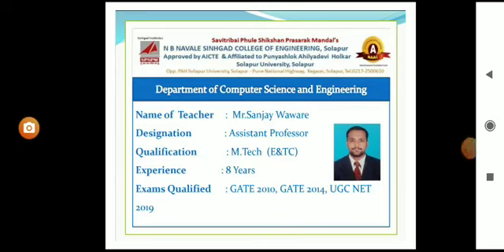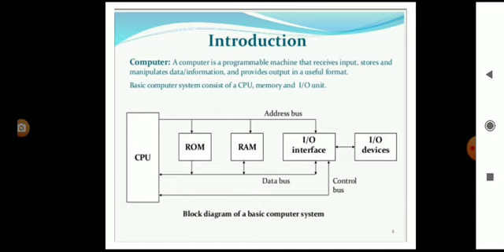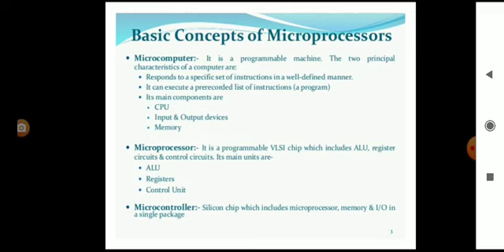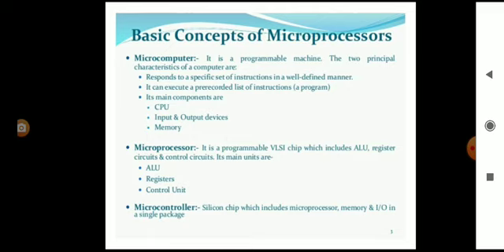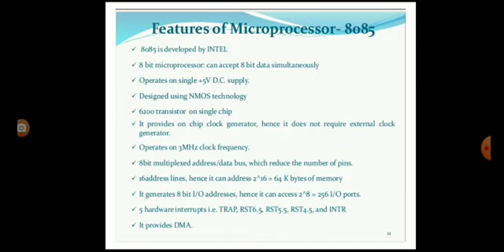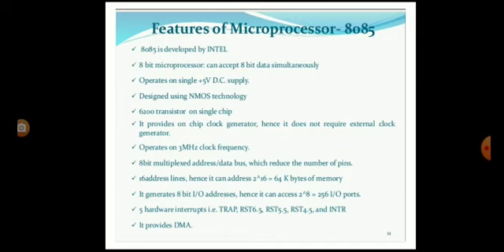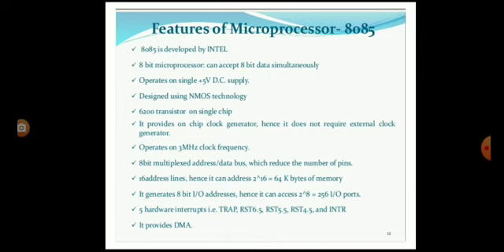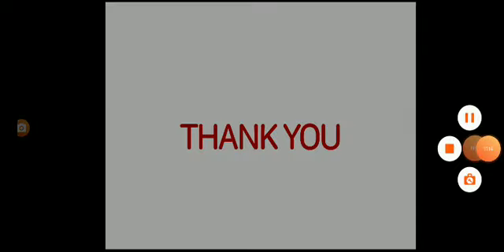Introduction to 8085 microprocessor